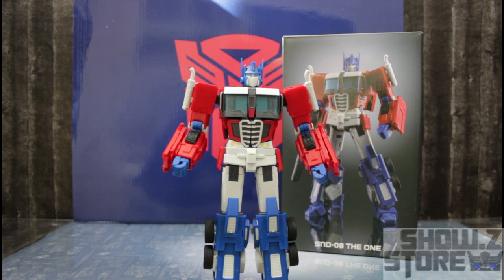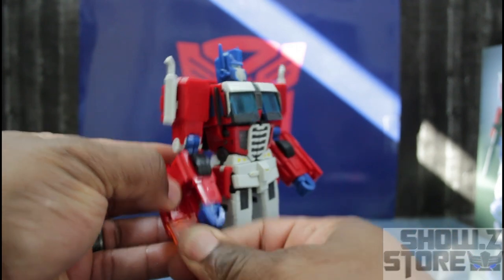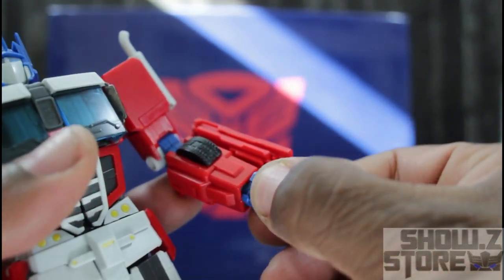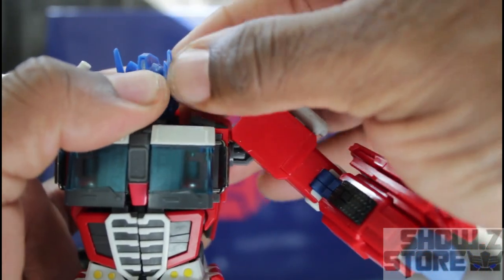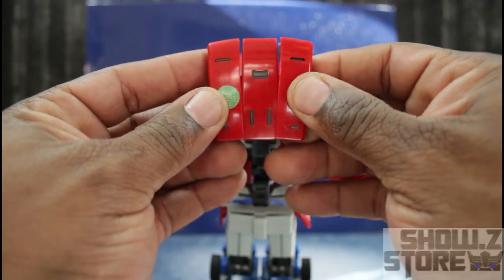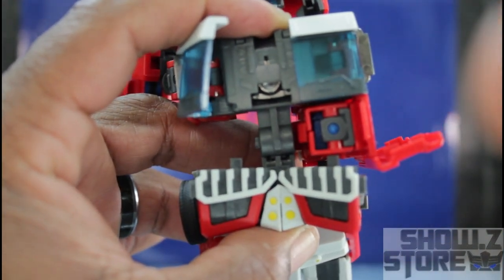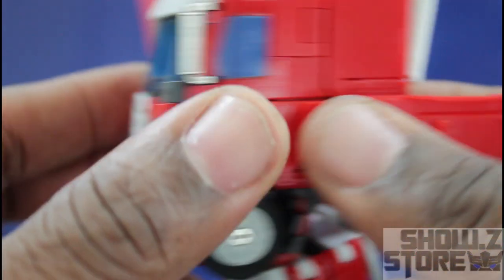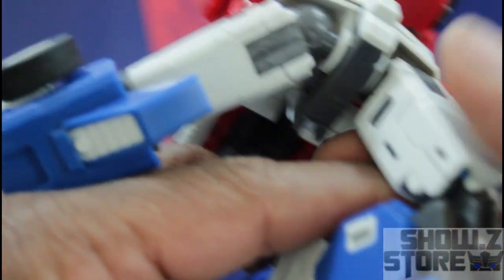SND-08 IDW OPTIMUS PRIME ML Voyager Class Scale Transformer THE ONE Transformers Review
Be sure to follow me on all social media to keep up to date with my latests posts